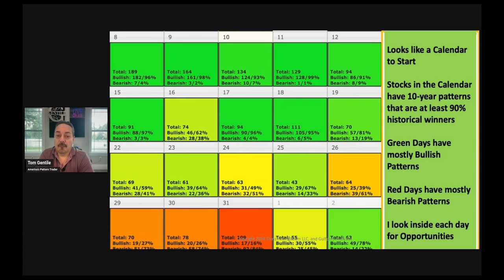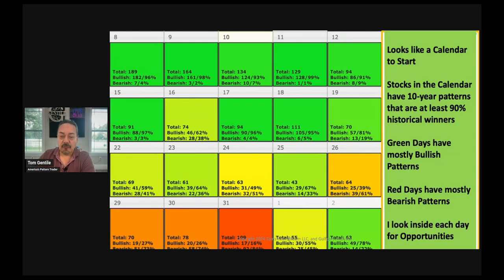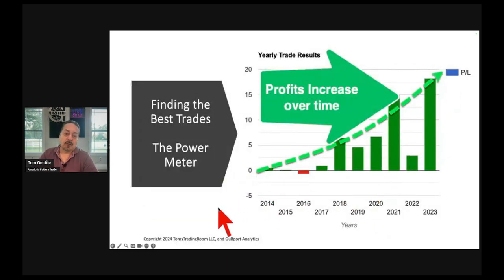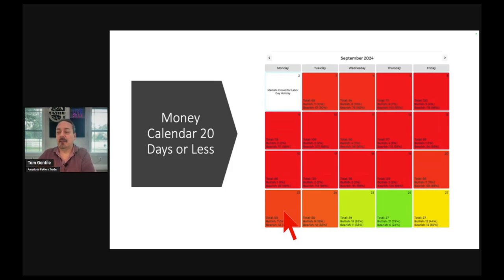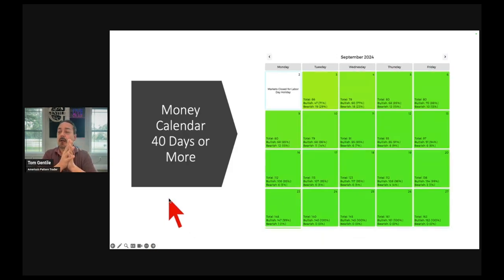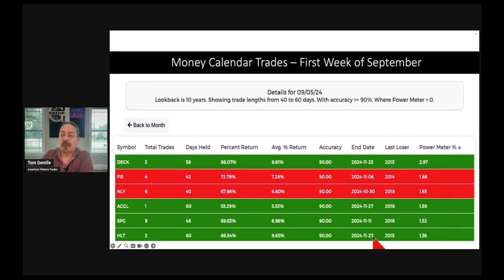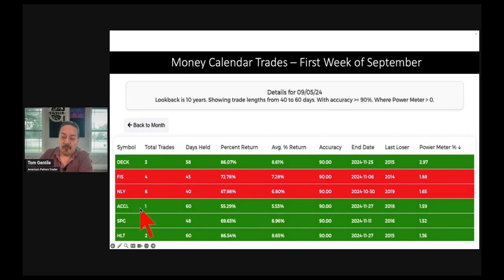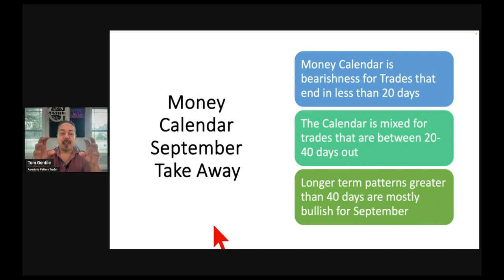September Seasonals with the Money Calendar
My September Seasonal Outlook for Stocks

Philosophy
90% of Traders will Trade what they think is happening
9% of Traders will Trade what they see happening
1% of Traders will trade what no one else sees happening